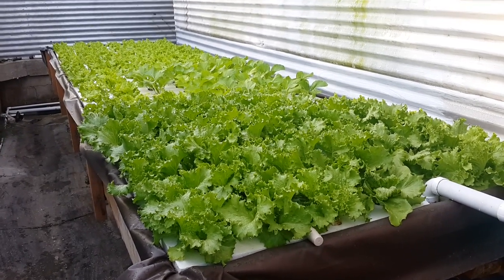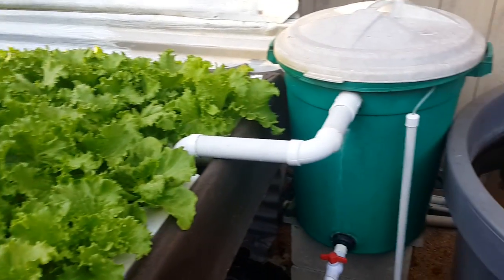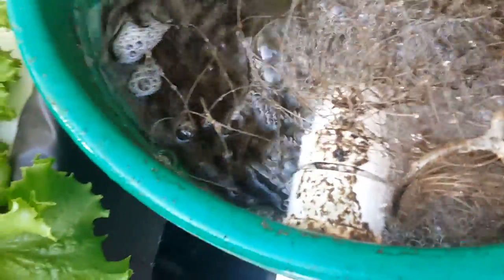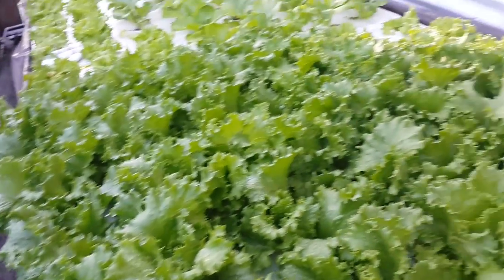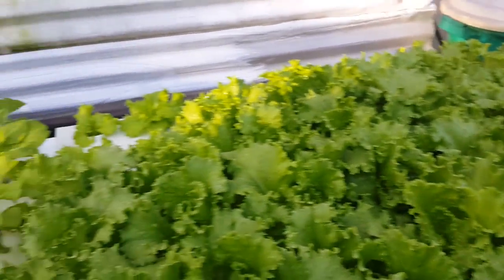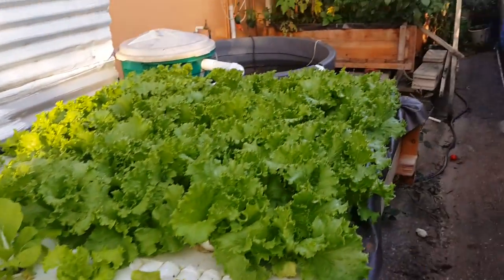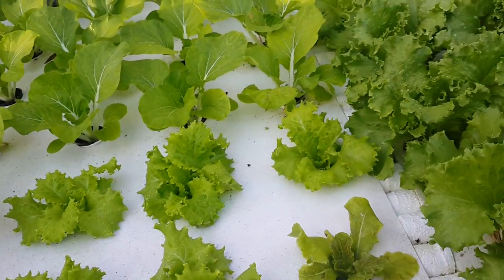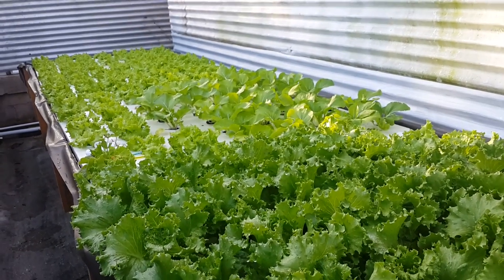DWC system walk through.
Aquaponics.